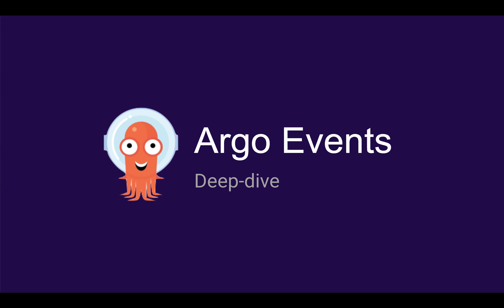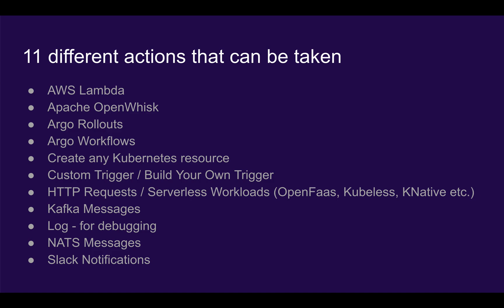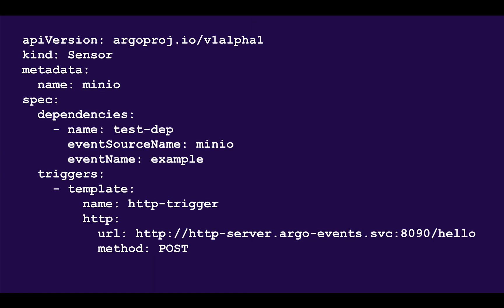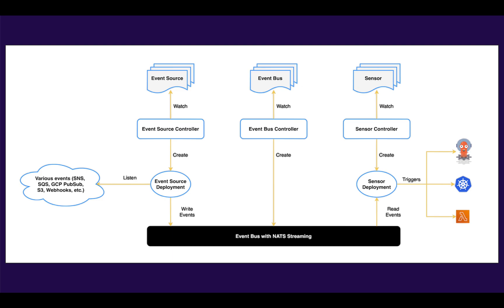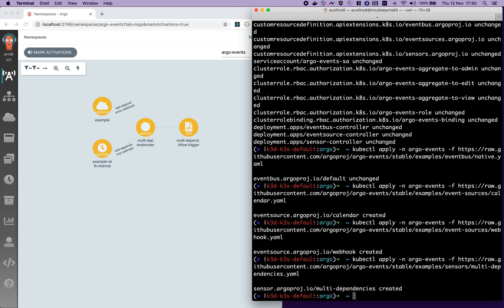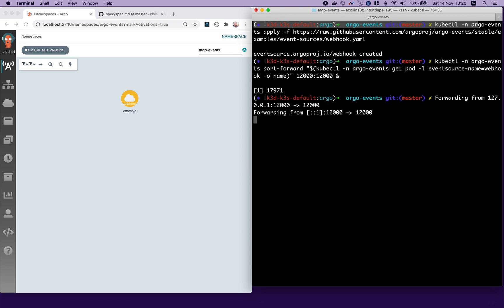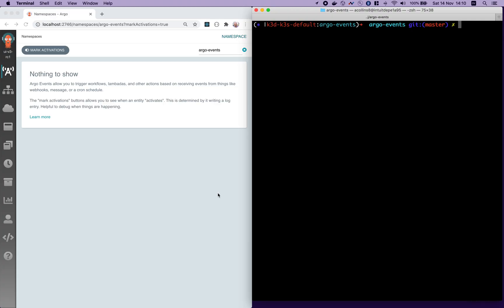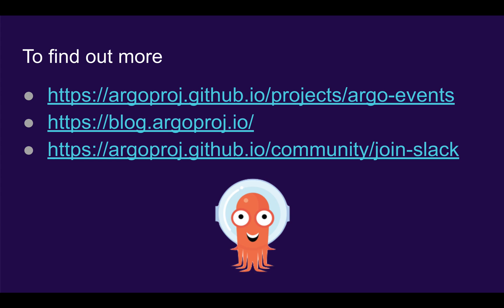Argo Events Deep-dive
00:00 Introduction
02:50 Architecture
04:10 Demo: Fundamentals
05:10 Demo: Parameterisation
07:05 Demo: Conditions
08:30 How to find out more